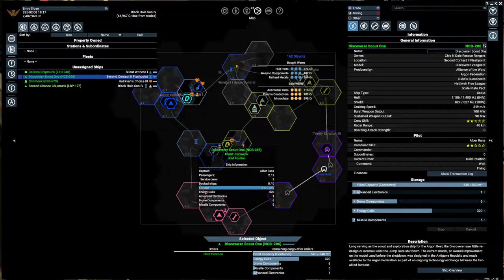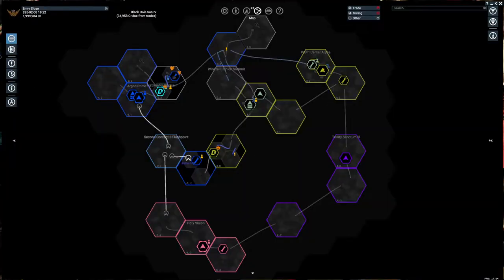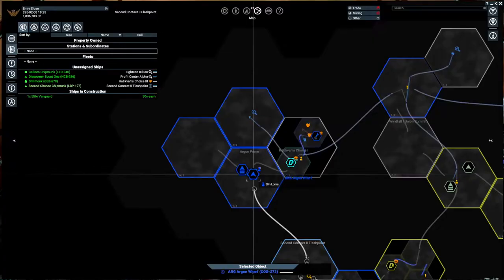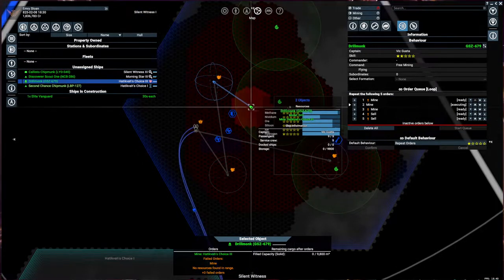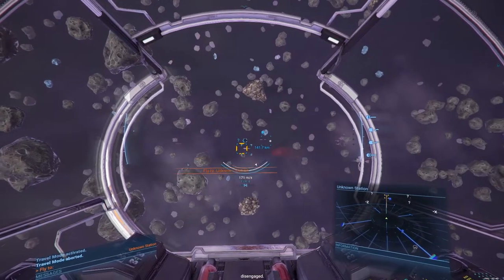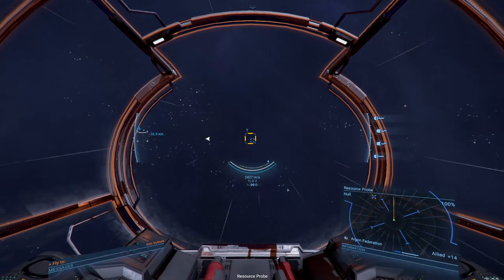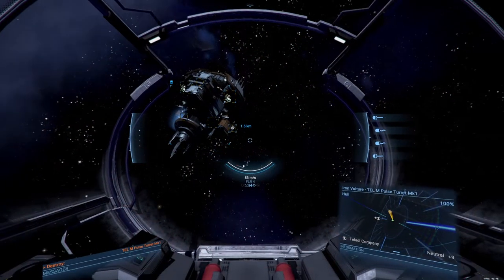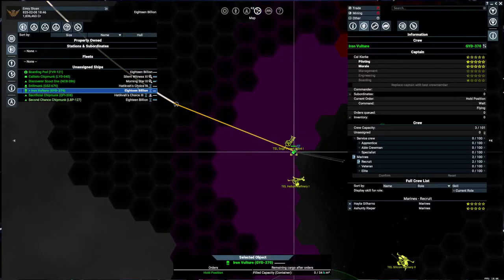X4 Foundations (5.0) unmodded - Let's Play Poorly - Ep 15 - chimpunk vs vulture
We continue with the Empyrean Curs mission and do our first boarding operation in this playthough. Kind of a Baby's First Boarding(TM) type situation, but that's ok.